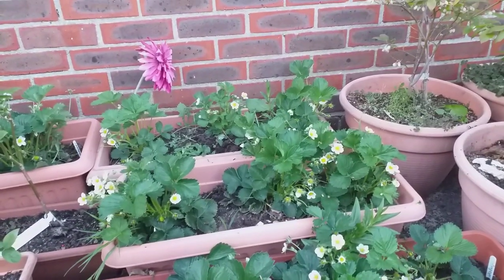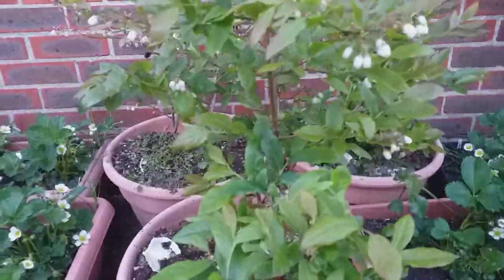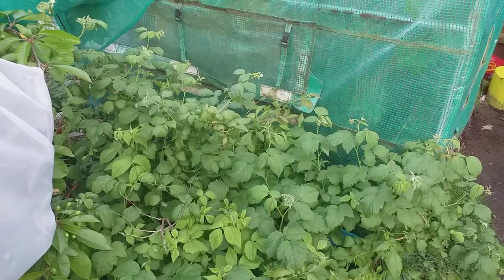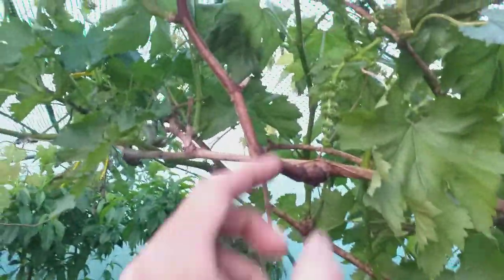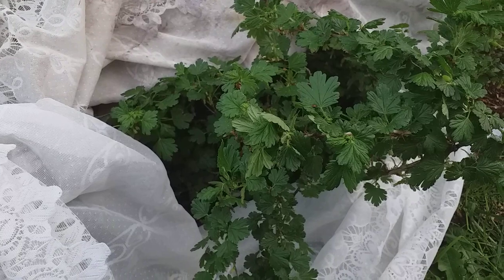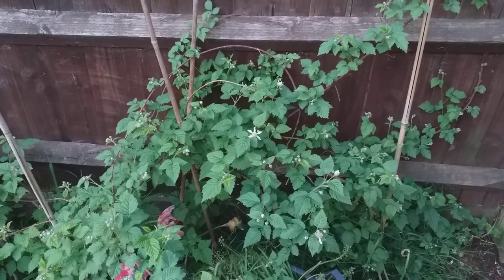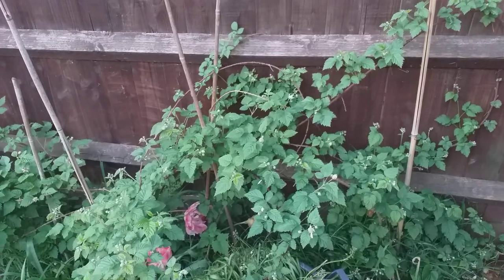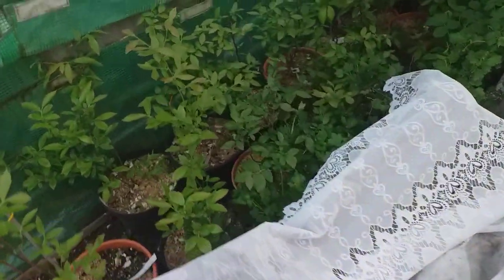Grow your own delicious food forest! Softfruit!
Food forest, backyard orchard, permaculture in a small to medium size garden.